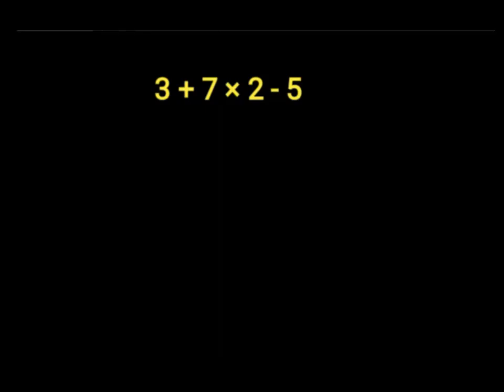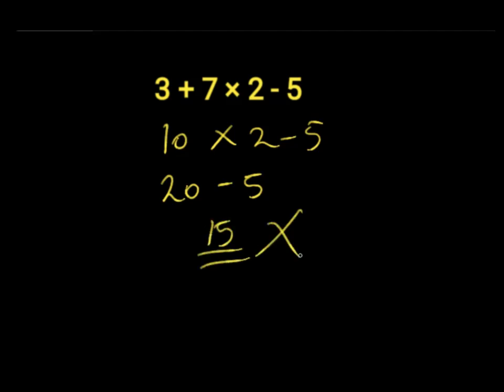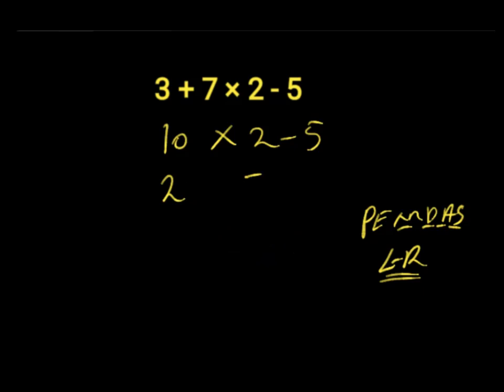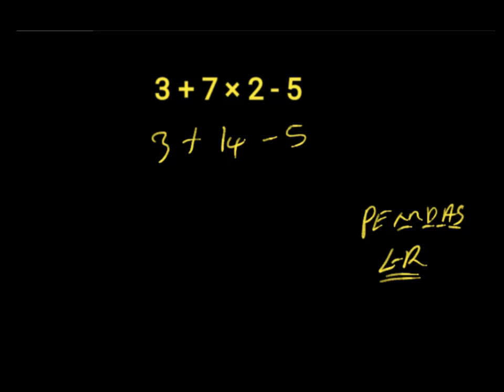This Equation Stumps 9 Out of 10 People!